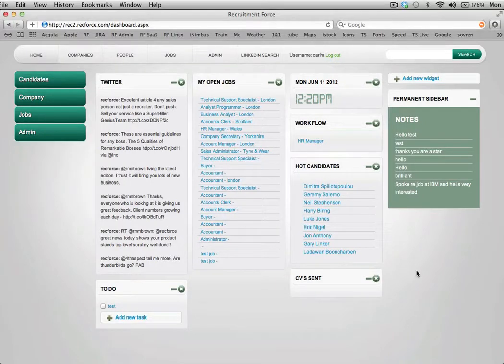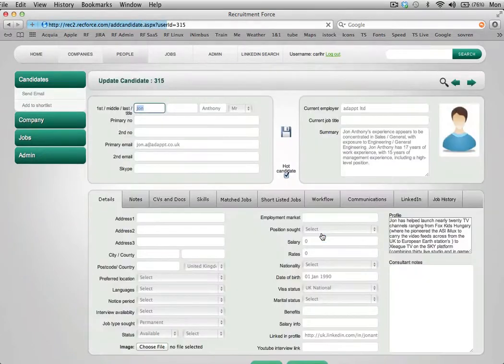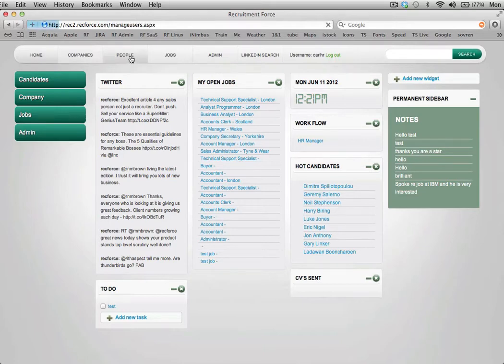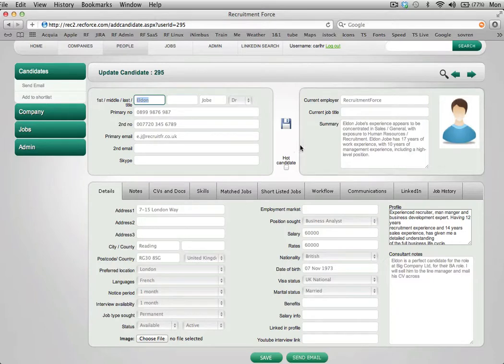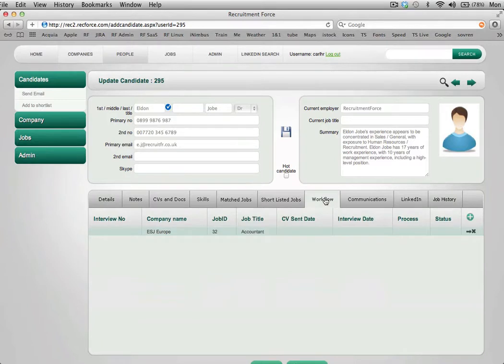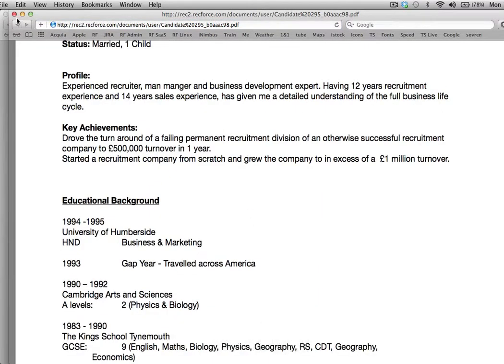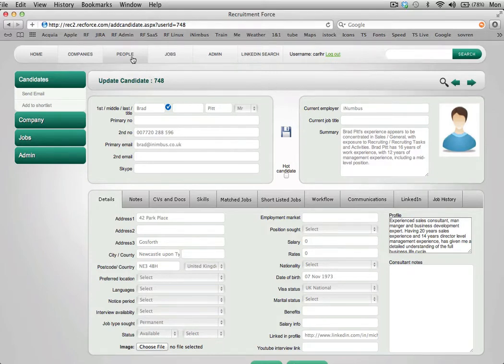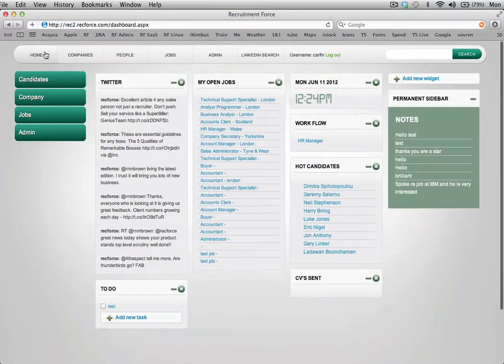HRSi - Simple Navigation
RecruitmentForce - Navigating through RecForce's recruitment software applicant tracking application